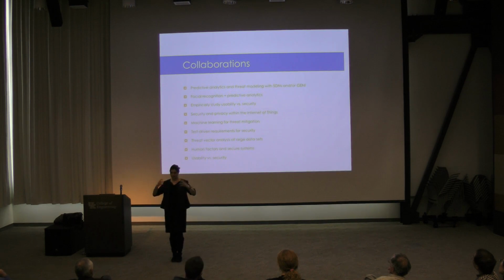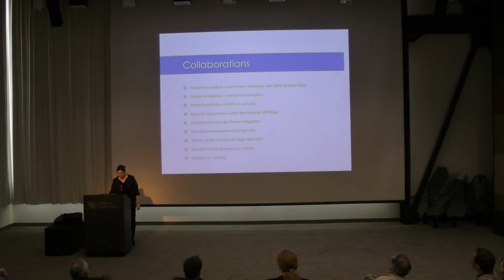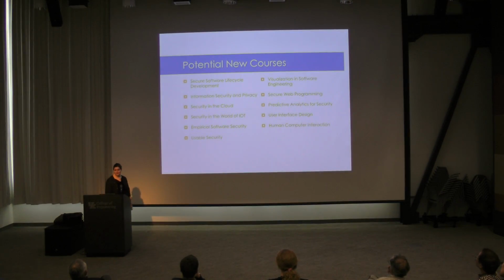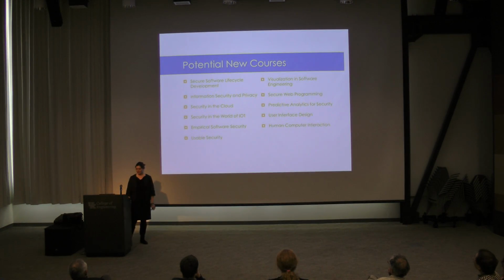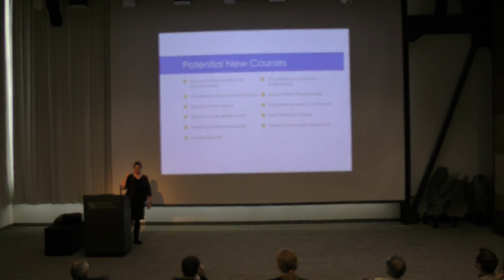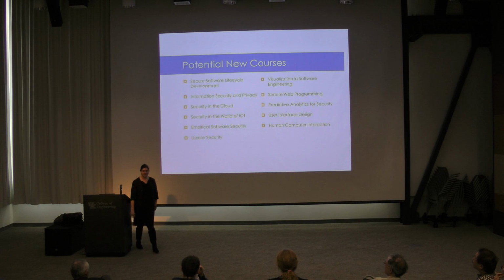UKY-Computer Science Keeping Current 2016-11-16 Elizabeth Holbrook - Part 2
Secure Software Engineering - Part 2